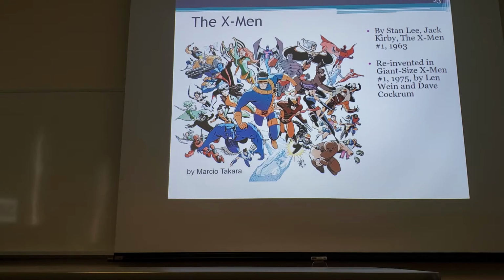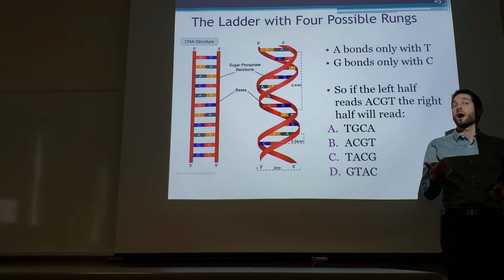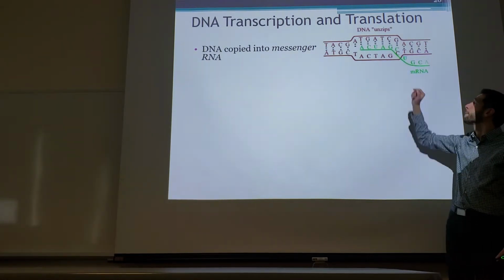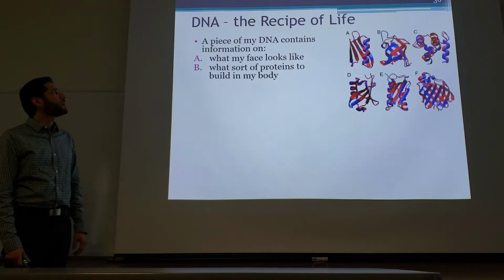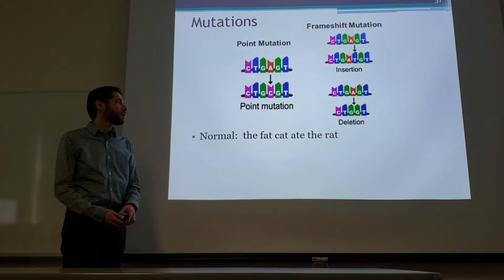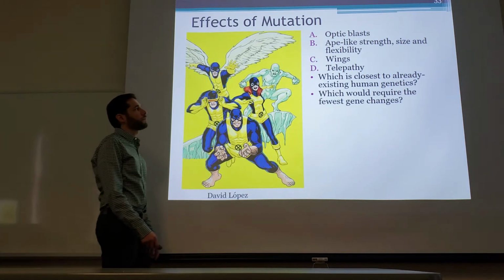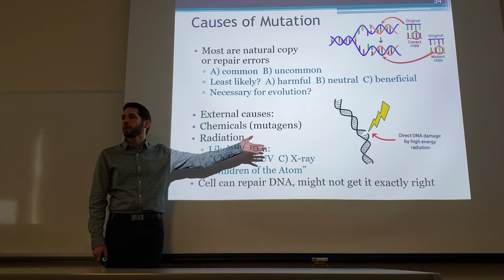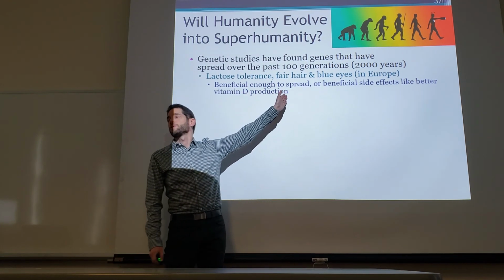Lesson 7: The Evolved Superhuman (3/5)